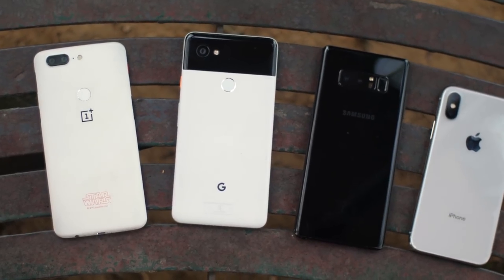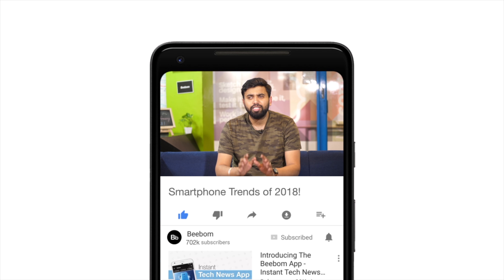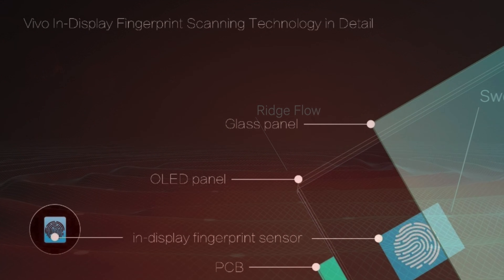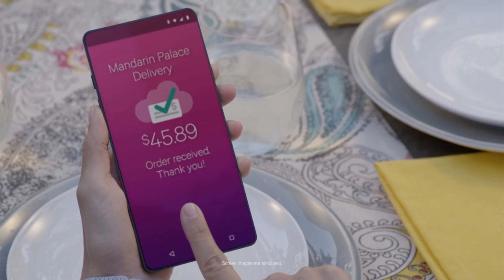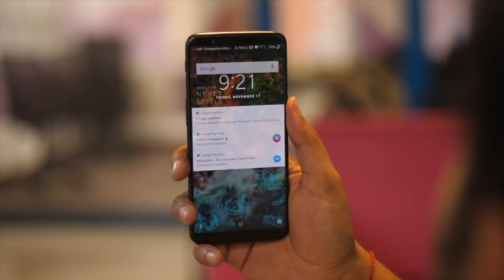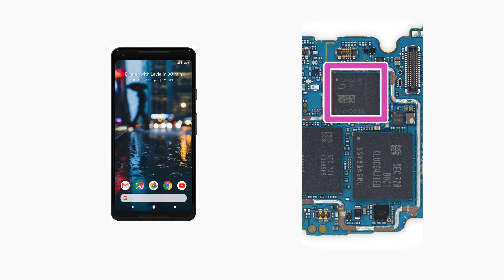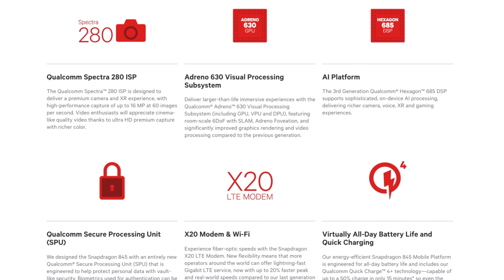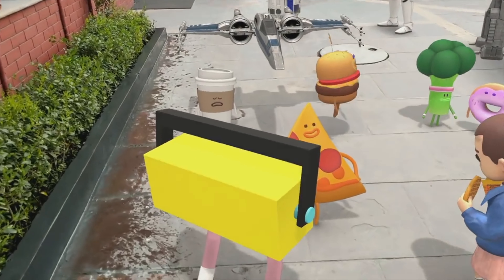Smartphone Trends of 2018!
Last year, we saw some great smartphone trends. Bezel-less phones, dual camera phones, phones with no headphone jack, phones with AR capabilities. Well, it's a new year and there will be no smartphone trends. In this video, we talk about the technologies that we think will become smartphone trends in 2018, be it AI, the in-screen fingerprint scanner or the face recognition tech.